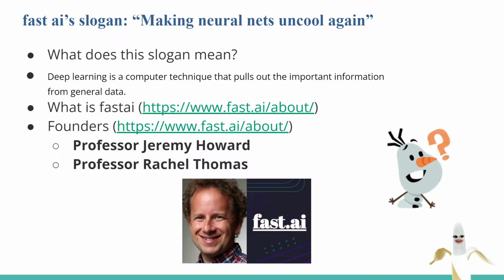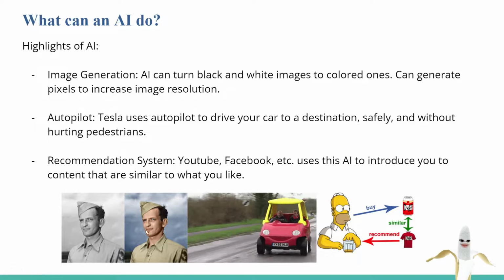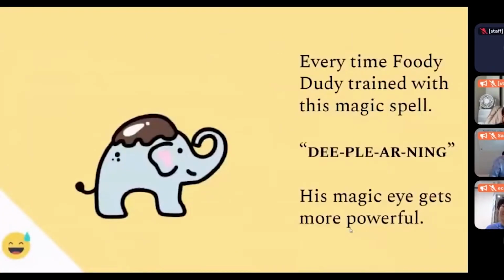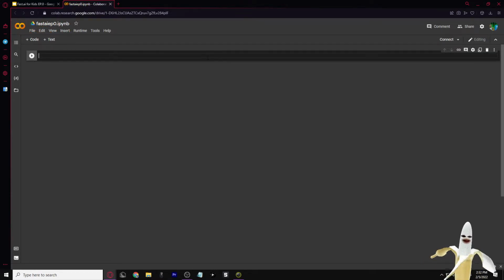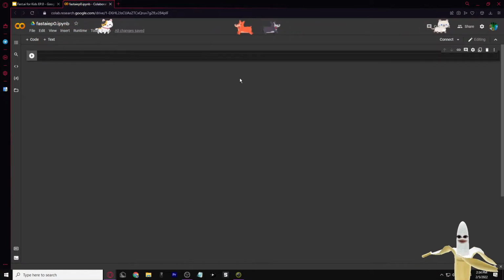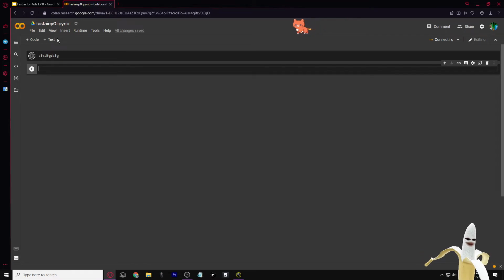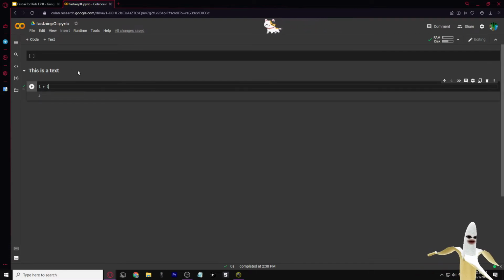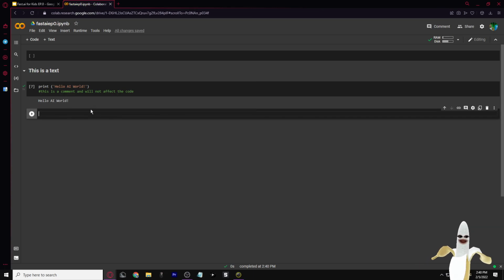Hello world of Ai | Fastai For Kids (ep.0)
In this video I will be breaking down fastai into the most simple parts! I'm pretty sure that even kids can understand! I hope you find something useful!